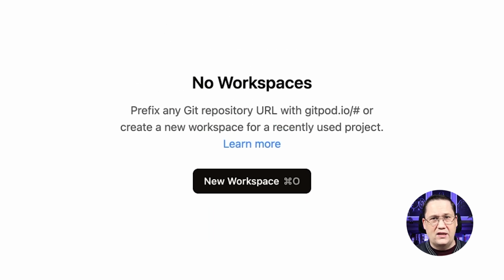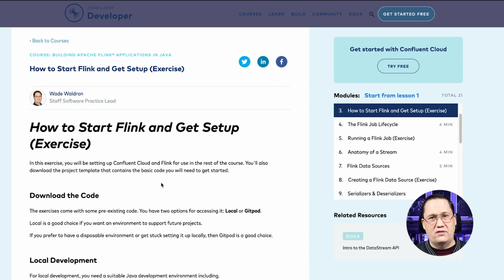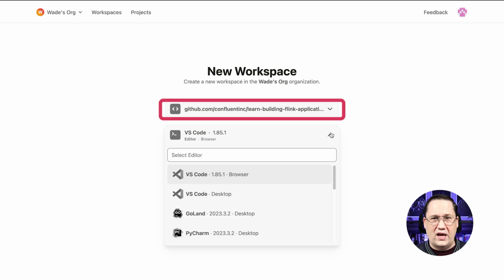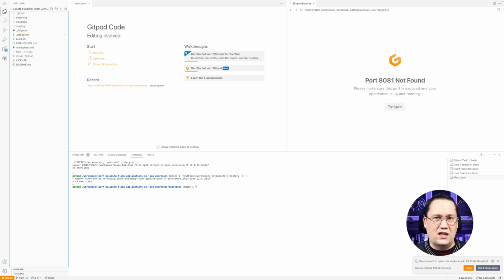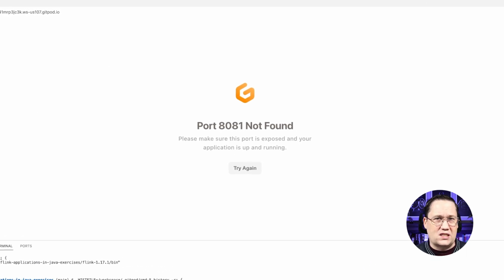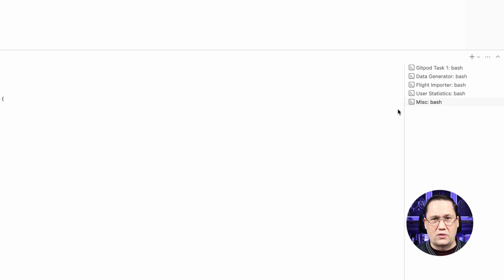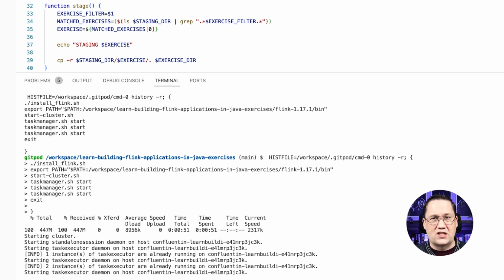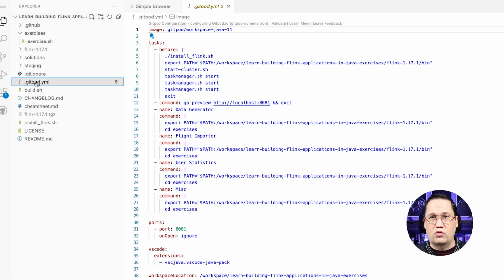Introducing Gitpod for Confluent Developer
Tired of starting online tutorials only to realize they don't work on your machine? We've integrated Gitpod into our Confluent Developer courses to streamline your learning experience. See how it works in this short introduction video.

CHAPTERS
00:00 - Introduction
01:39 - Creating a Gitpod Account
02:15 - Creating a Gitpod Workspace
03:22 - Inside the Gitpod Workspace
03:46 - Exploring and Editing Files in Gitpod
04:13 - Running Terminal Commands in Gitpod
05:05 - The gitpod.yml File
05:40 - Closing